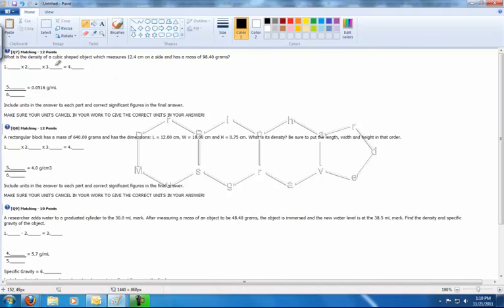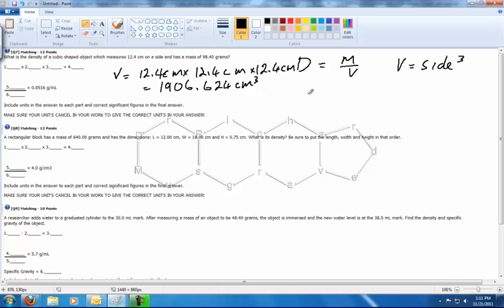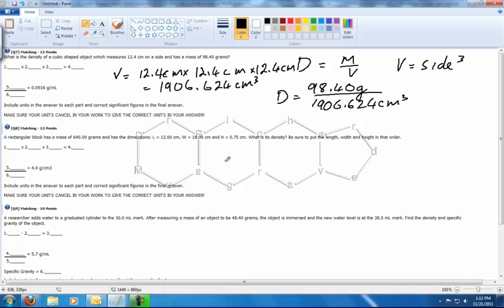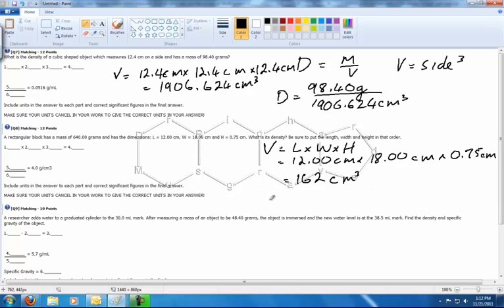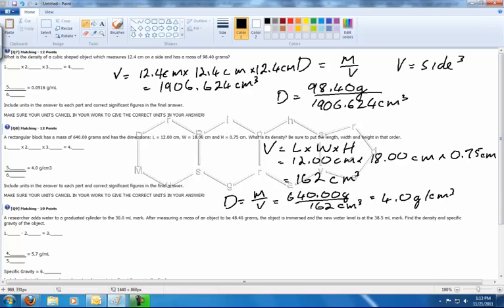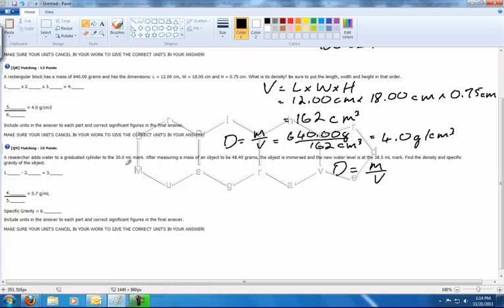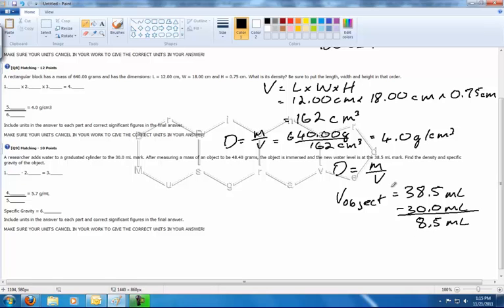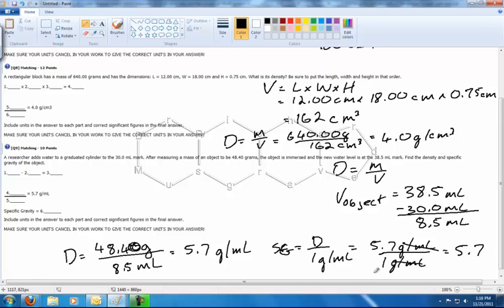Module 4 Assignment Questions 7 - 9